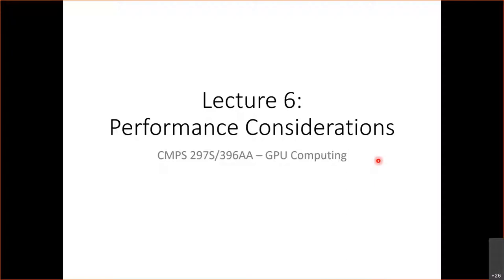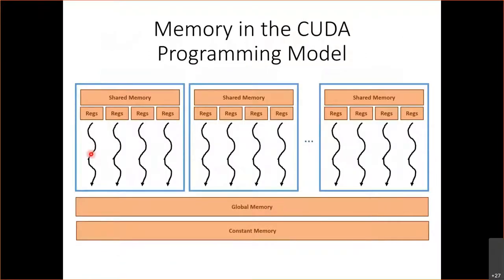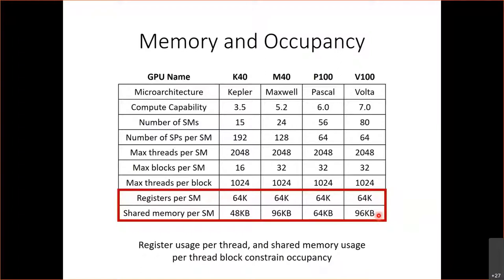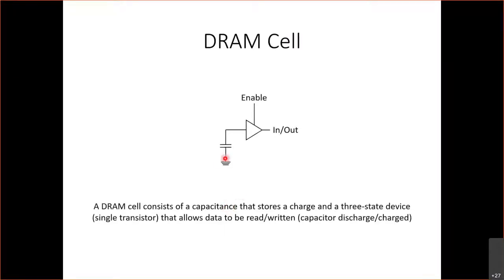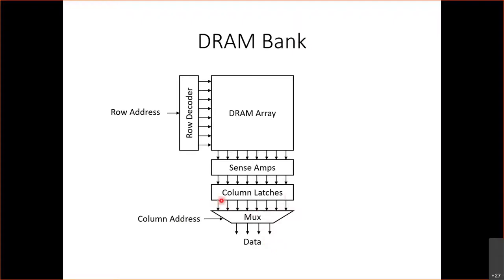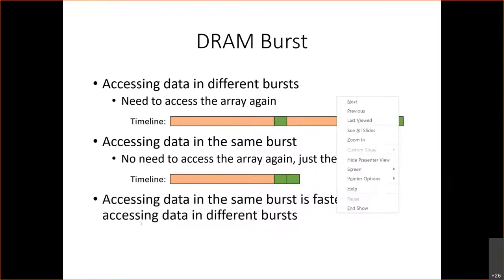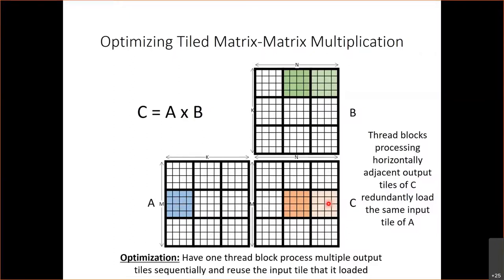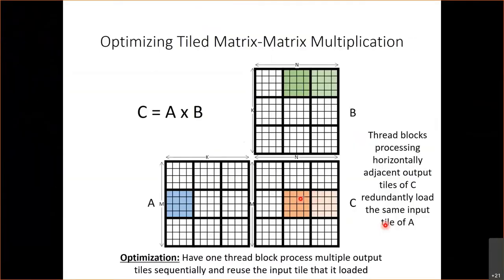Lecture 06 - Performance Considerations